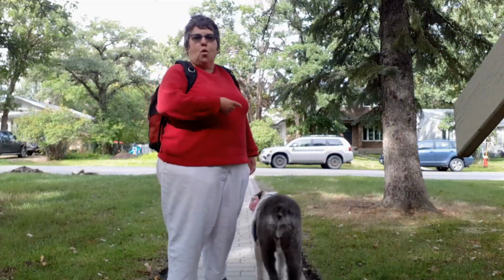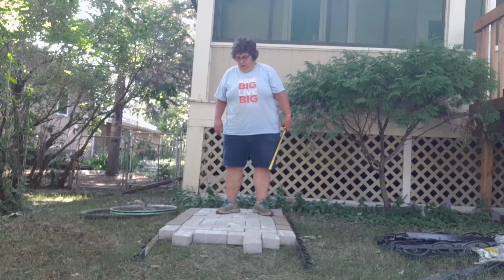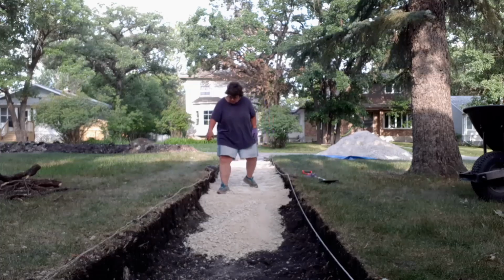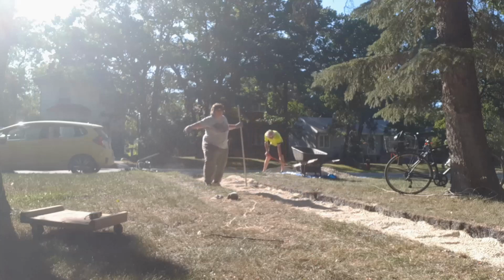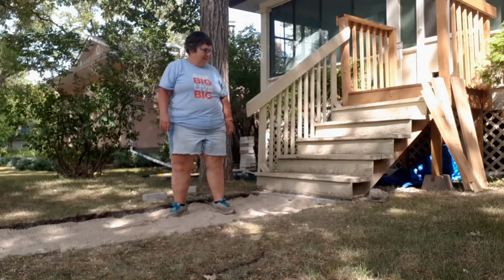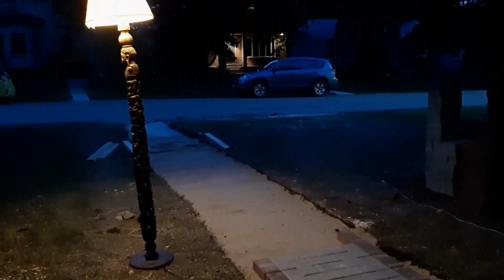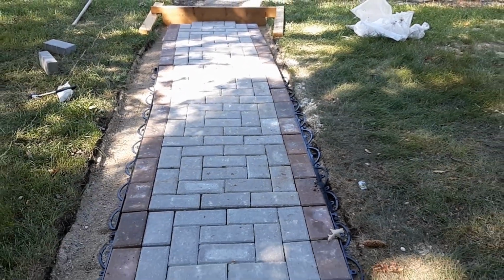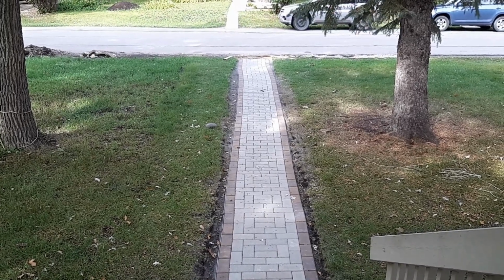Building a brick walkway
In this week's episode of love, laugh, and lose (weight), I build a brick walkway, from start to finish. There was a lot of digging involved.